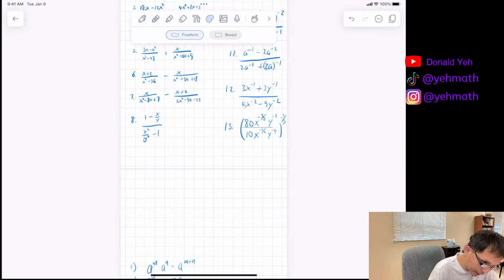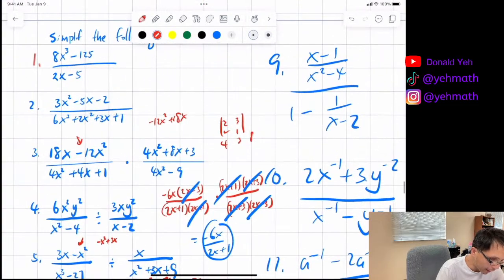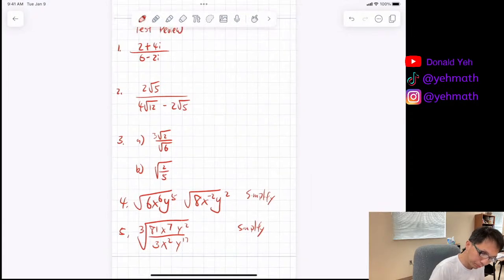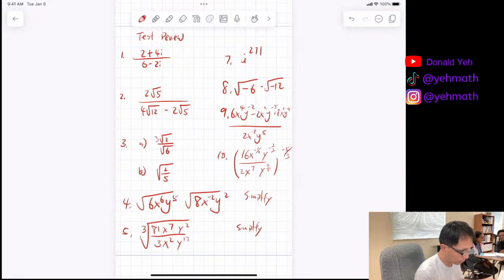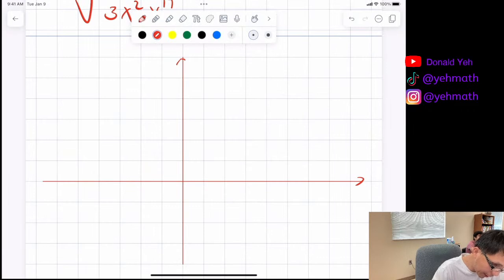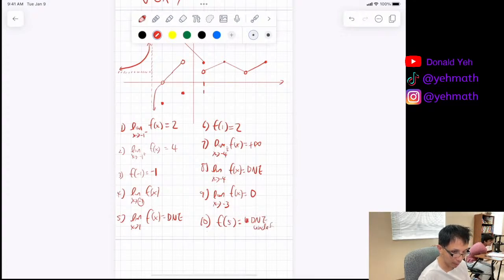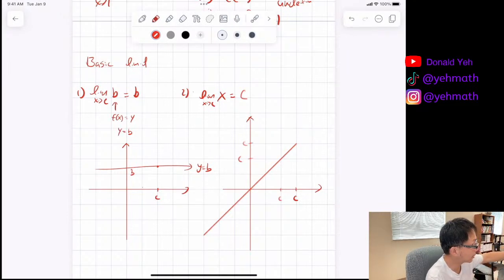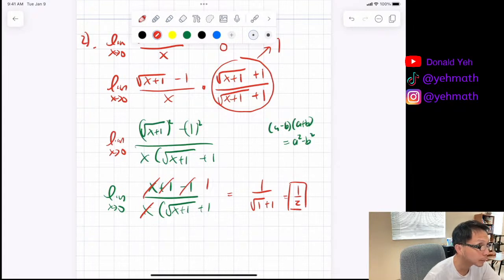Ap Pre-Calculus Test Review